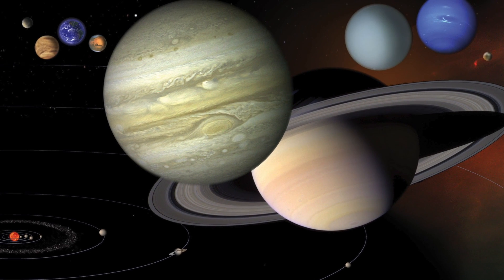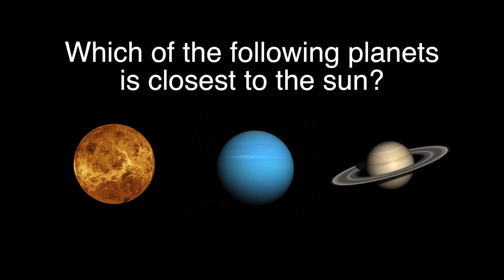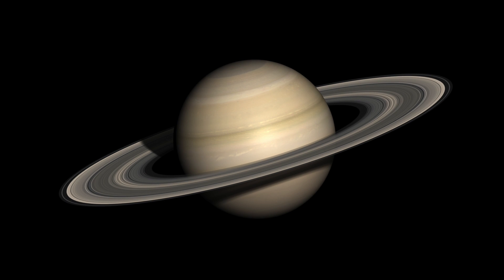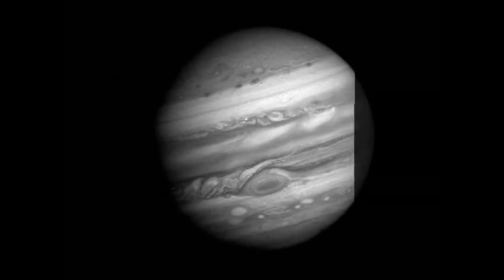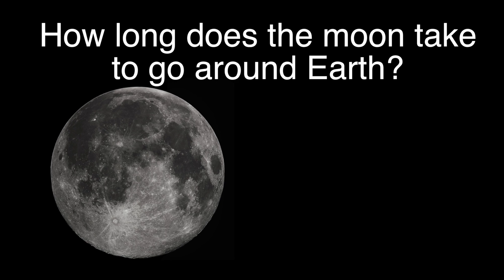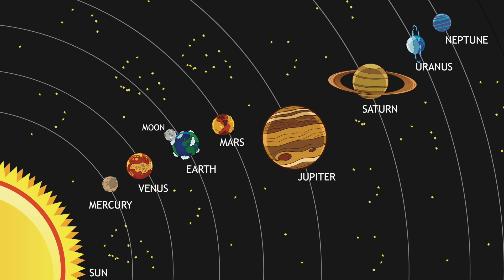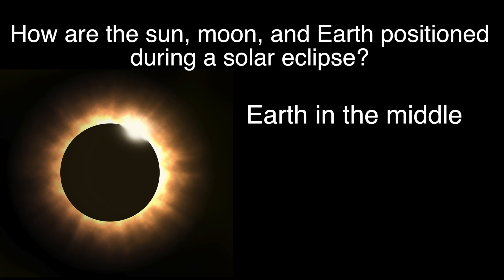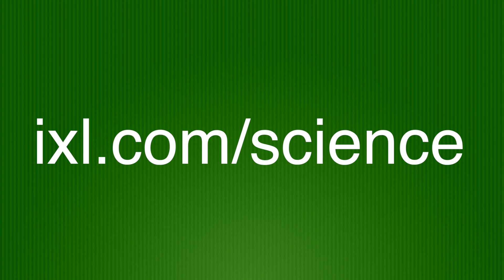IXL Science Challenge: Space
Shoot for the stars and see if you can answer these trivia questions about outer space!